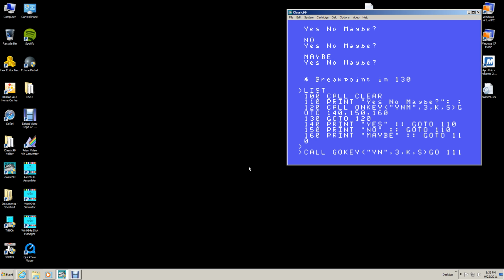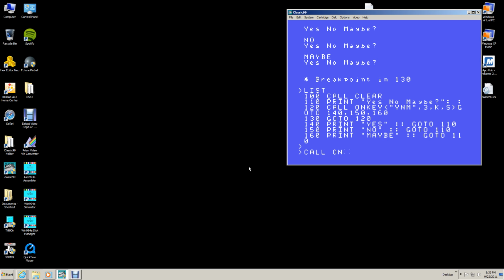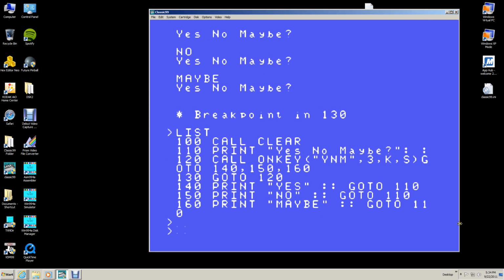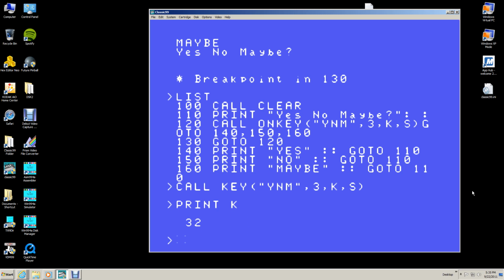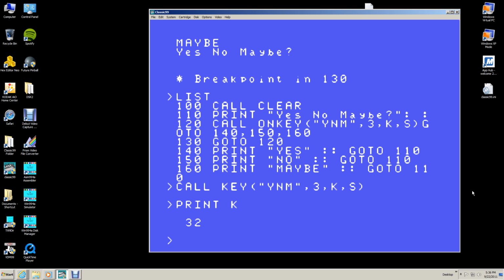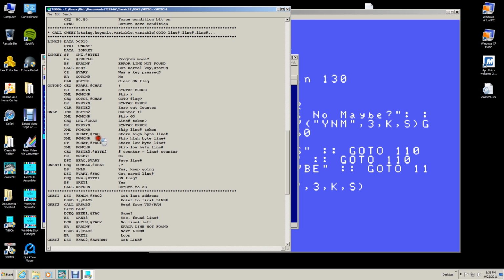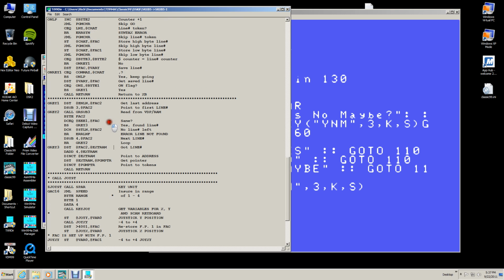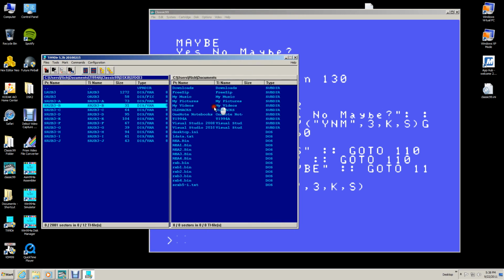ONKEY.avi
Demo of ONKEY for RXB next release.